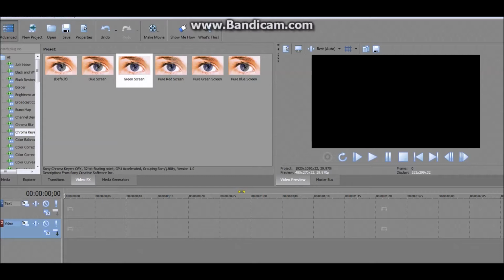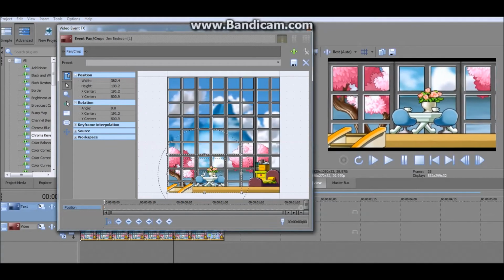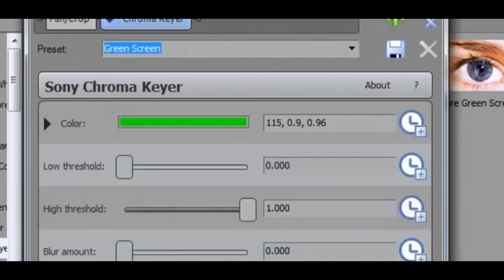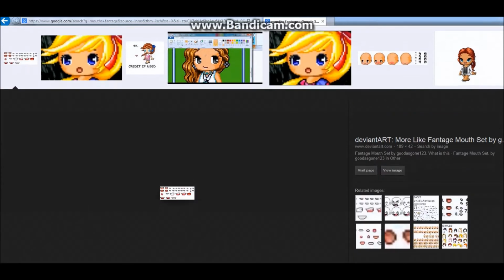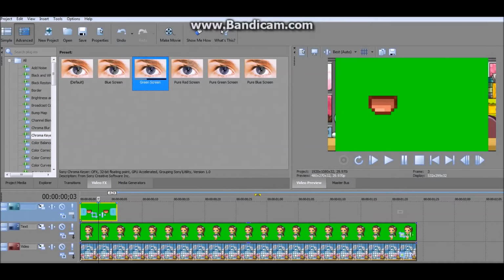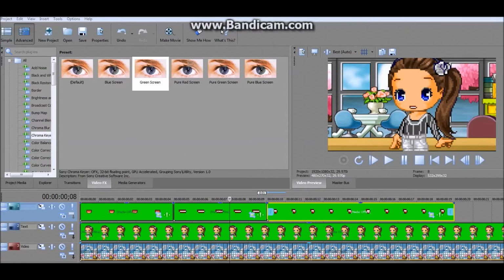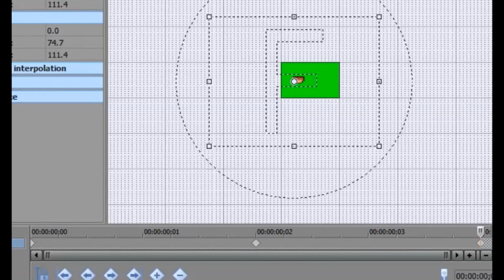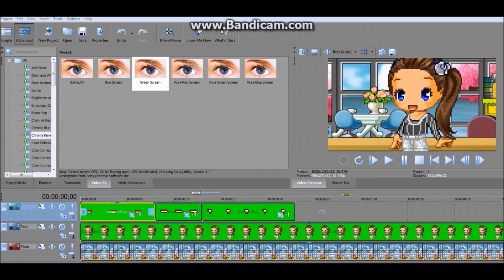Fantage Mouth Flap Tutorial with Sony Vegas or Movie Studio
Hey peoples!!
so someone asked me to make a tutorial on mouth flap soo BAM  :P i tried my best to show how but ehh hopefully you will find some kind of help from this xP NO COPYRIGHT INTENDED